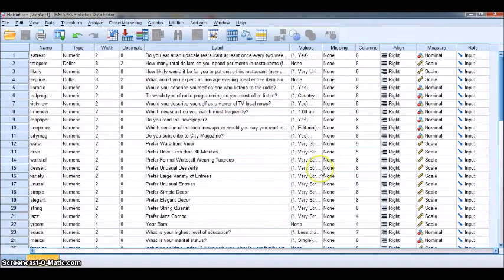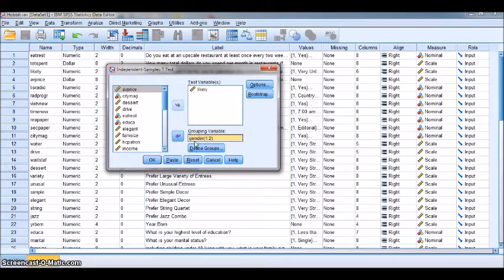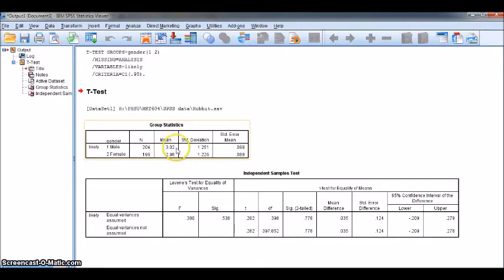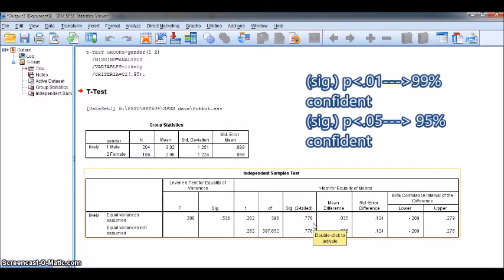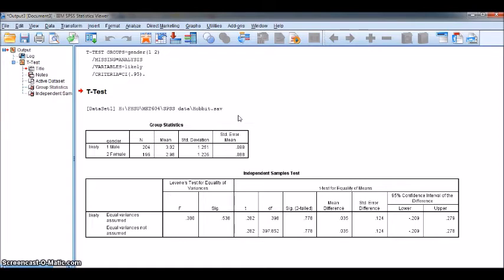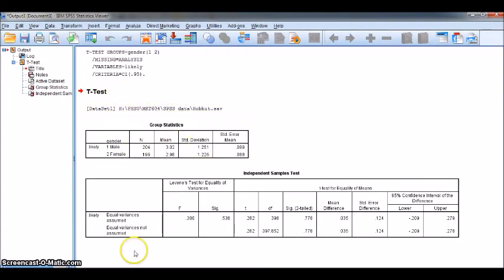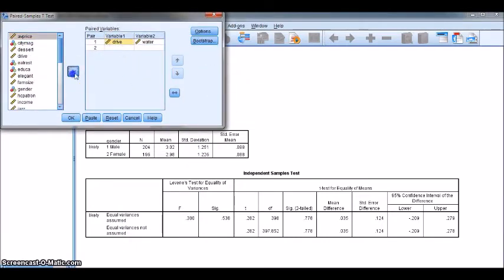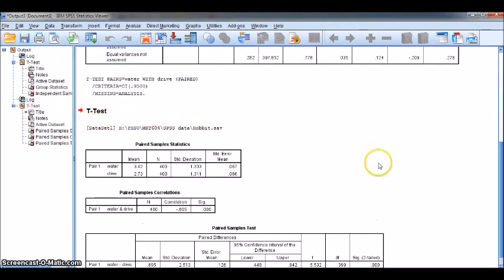t test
Burns and Bush (2014)
Chapter 13